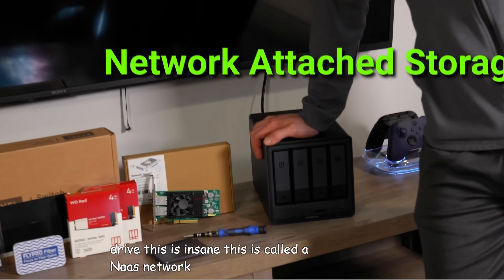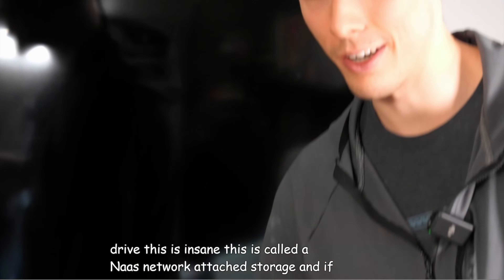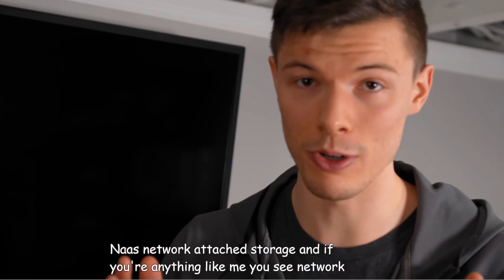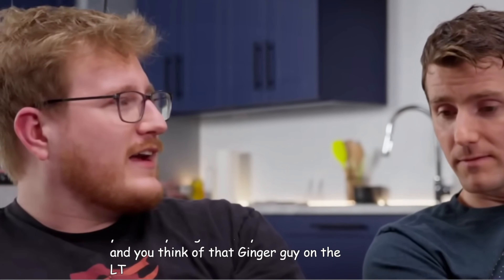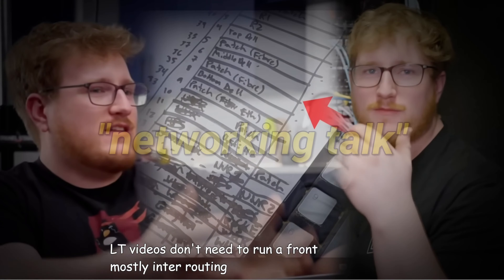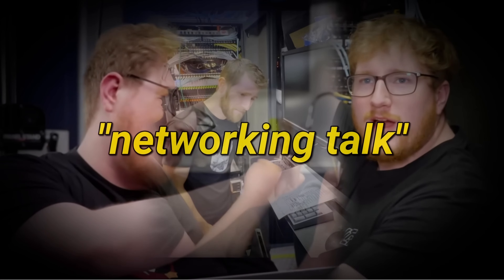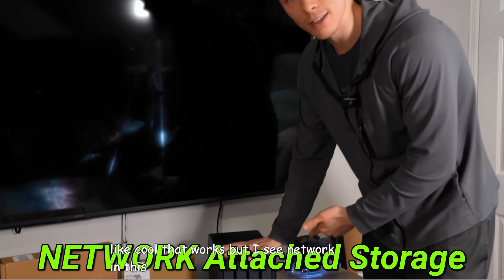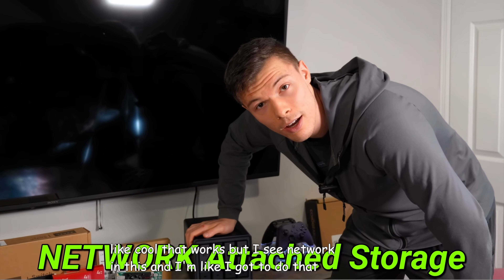vex nas meme